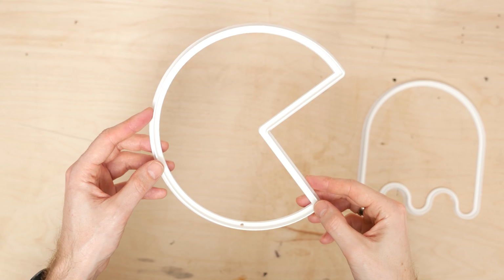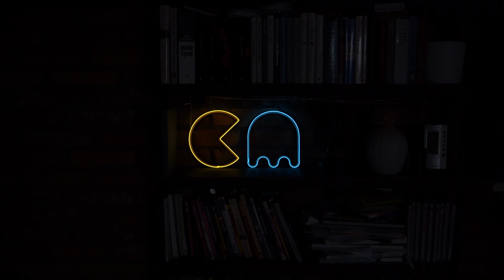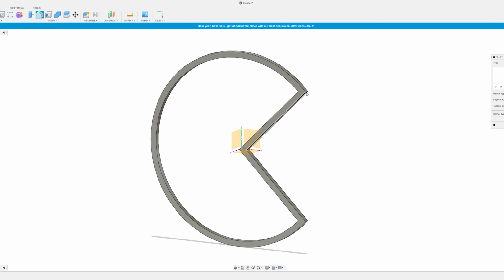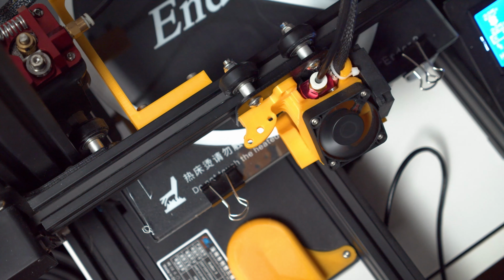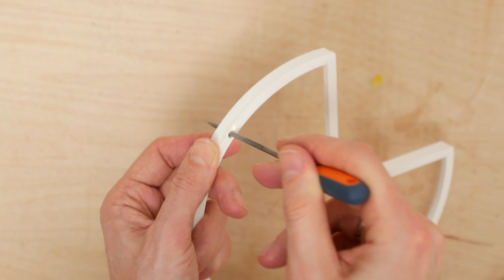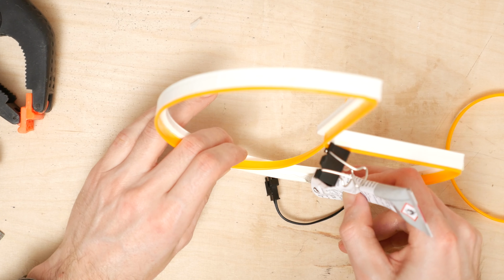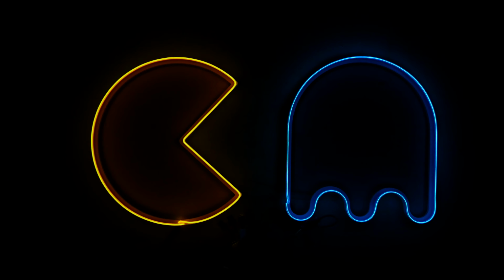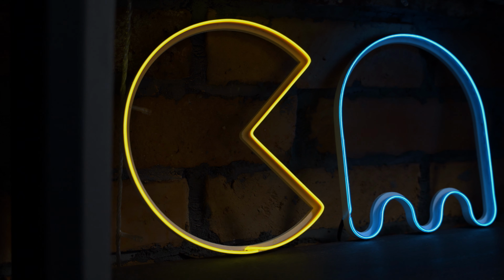How to make a neon sign - DIY neon sign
In this video, I'm showing how to make an awesome neon sign for as little as $6... 3D printer not included ;)